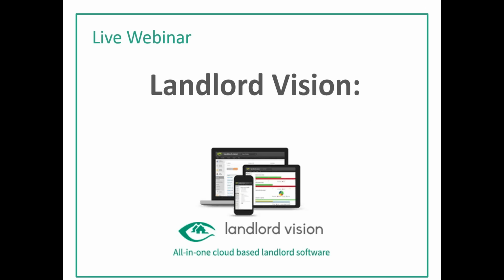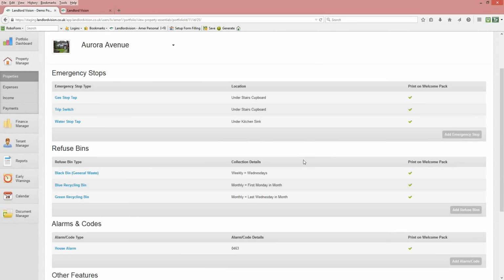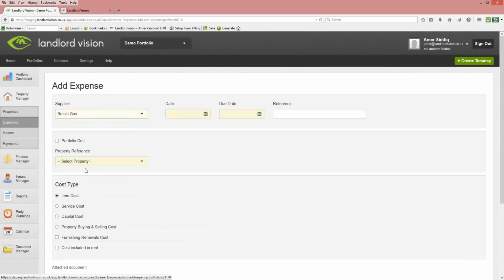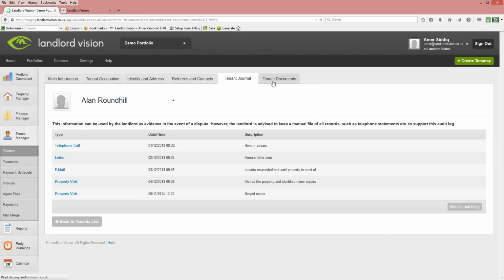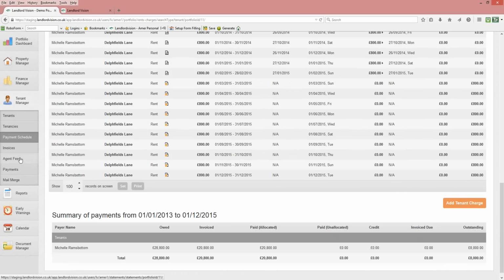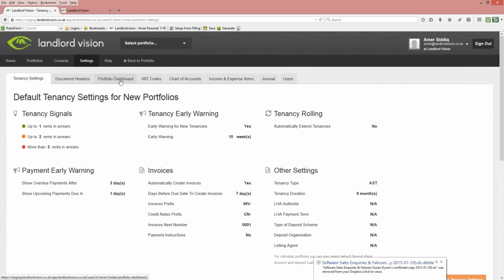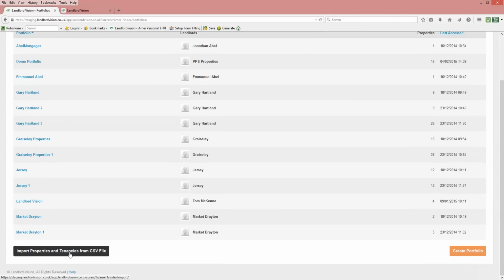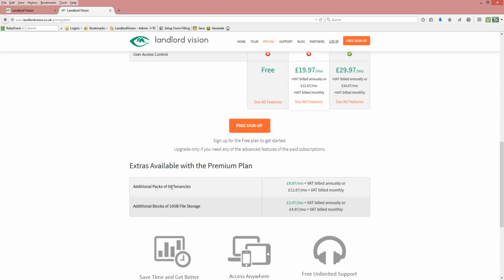Landlord Vision Overview